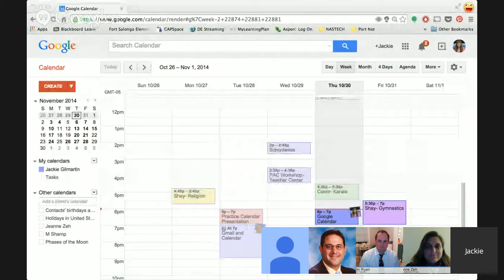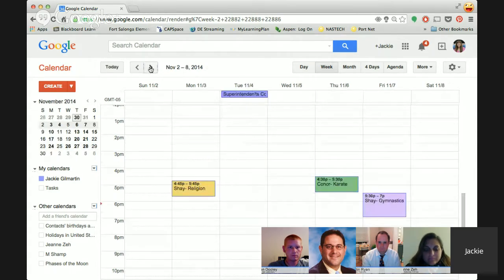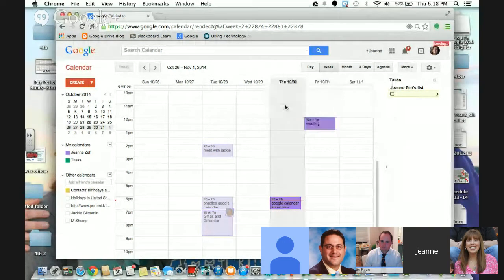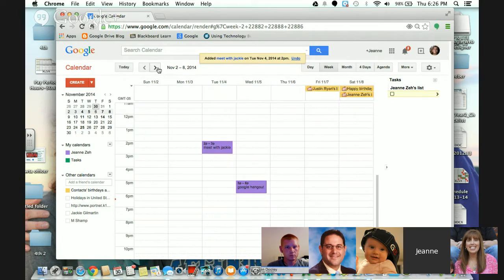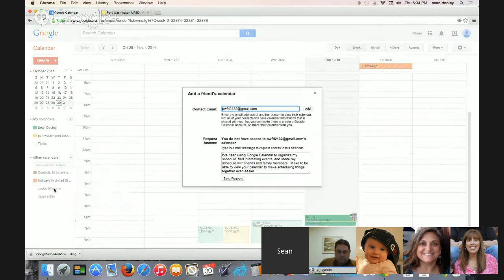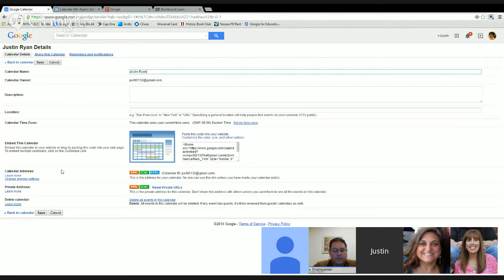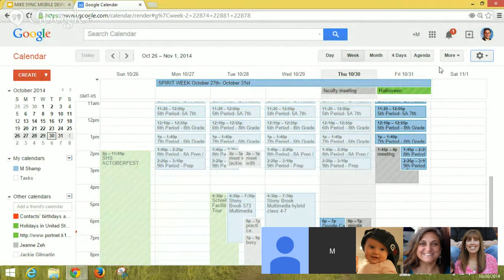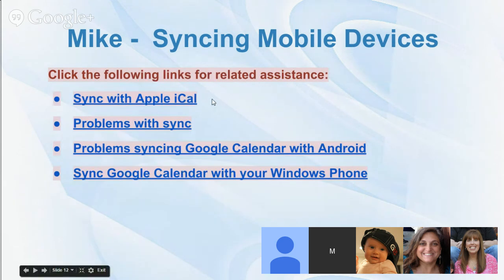Google Calendar Presentation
Come learn what Google Calendar has to offer!
Presented by Jackie, Jeanne, Justin, Sean and Mike